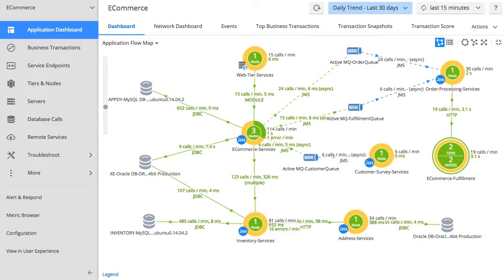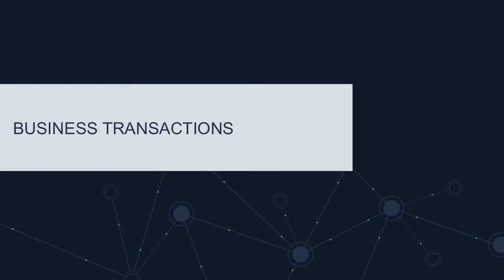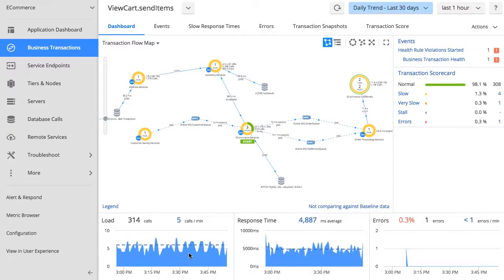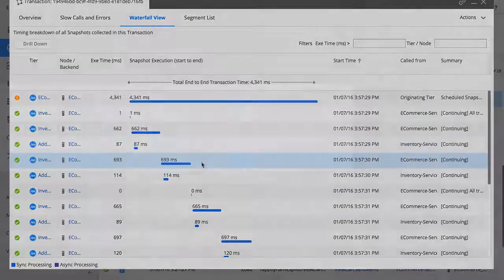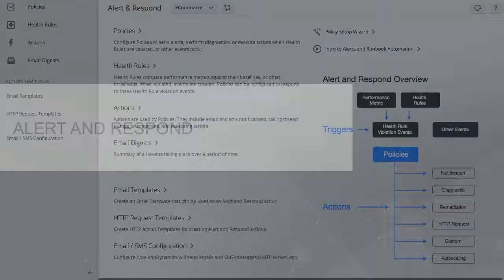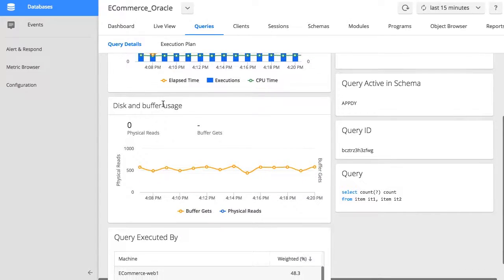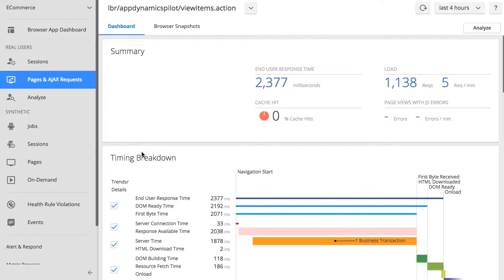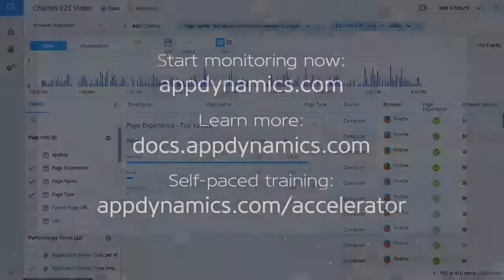Application Intelligence with AppDynamics: A Quick Tour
Want to know what's going on inside your app? Check out this demo of AppDynamics Application Intelligence.